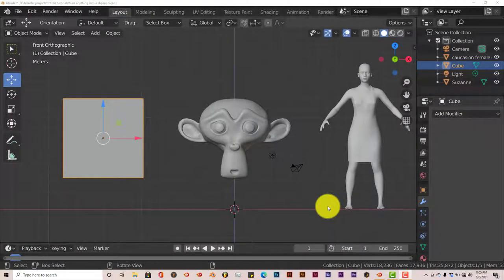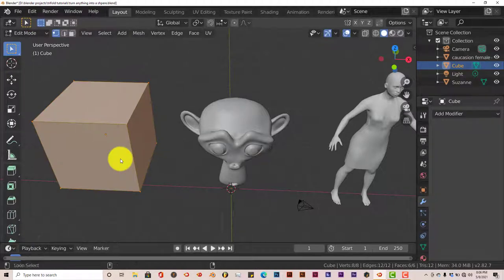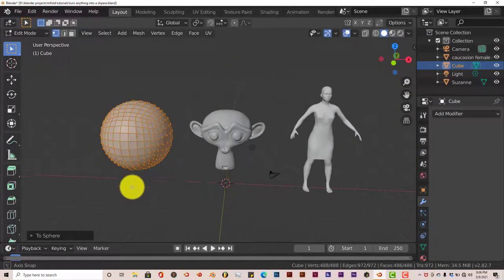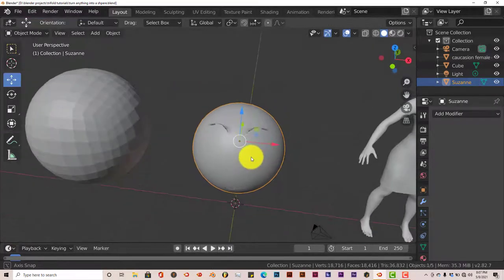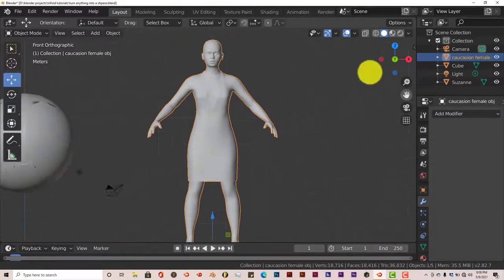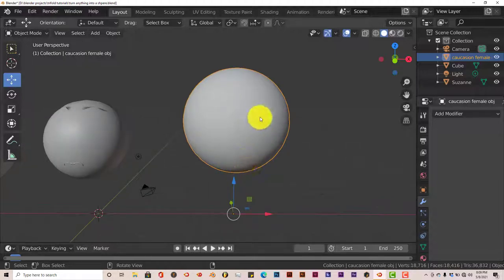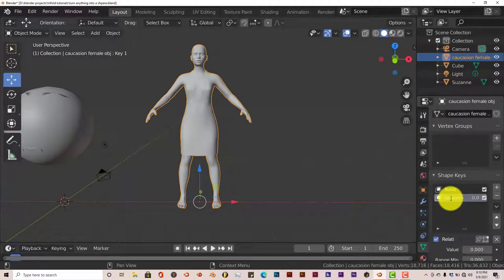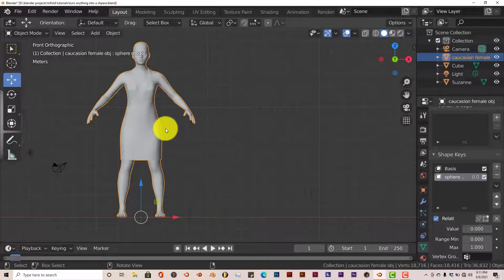Blender Quick Tip: Turn any object into a sphere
In this tutorial, you'll learn how to turn any object in blender into a sphere easily.